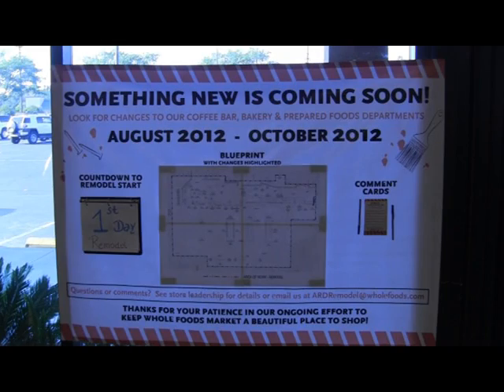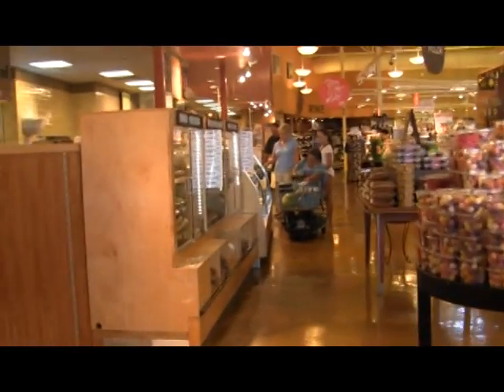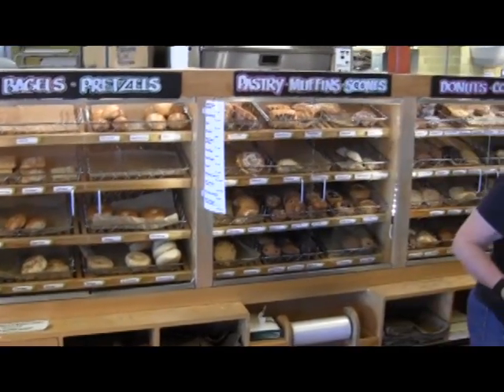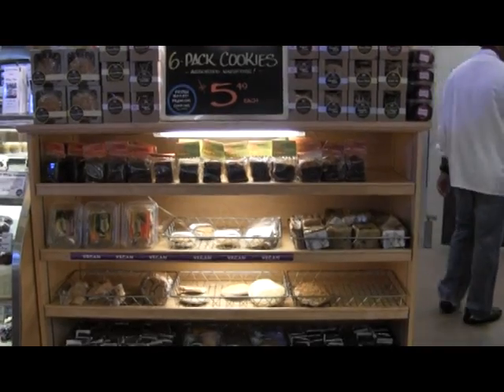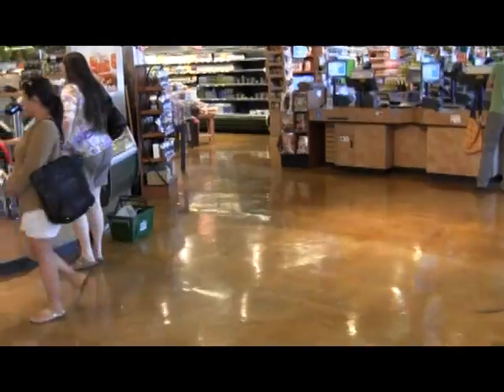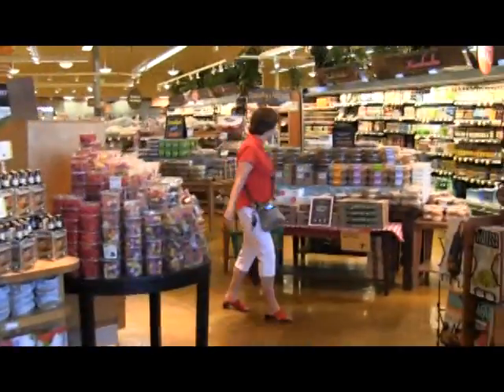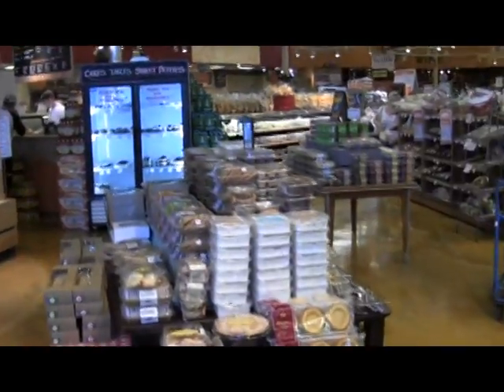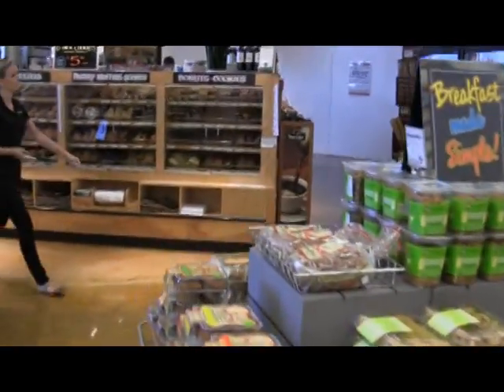WFM Arden Remodel Phase 1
On August 19th we started Phase 1 of our store remodel. Our Bakery department was the first to undergo renovations. All of our bakery items and services are still available they have just moved to a different location.